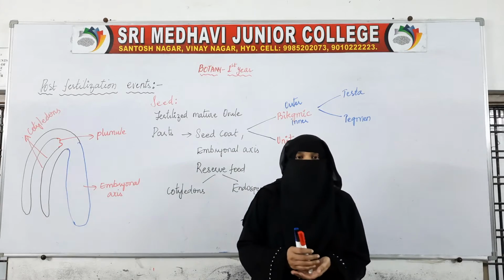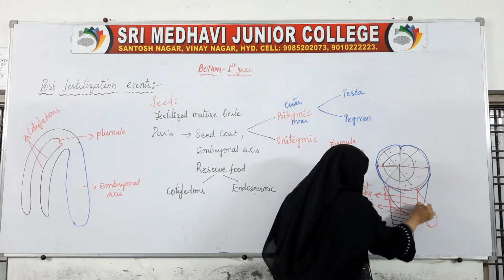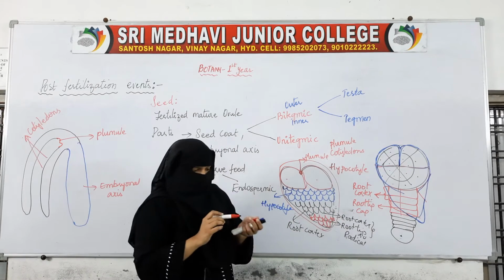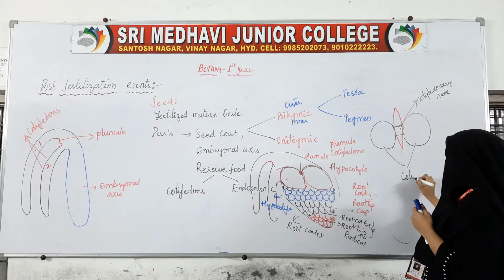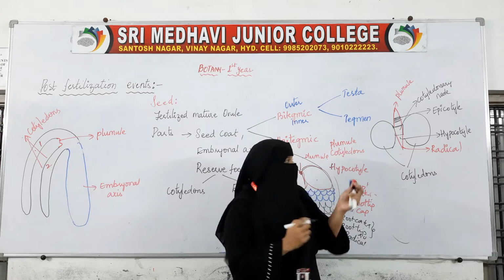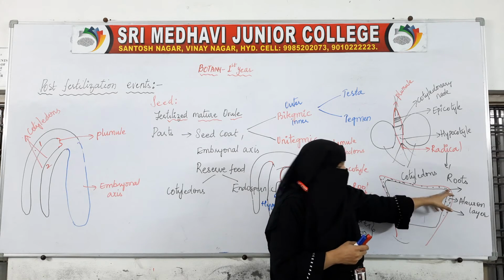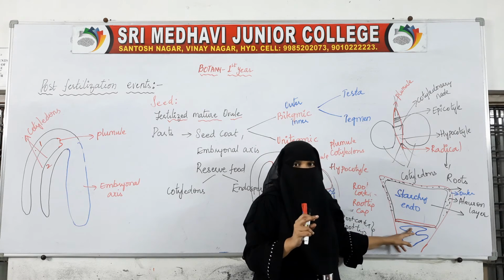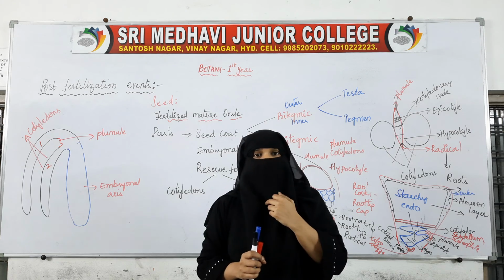8 APRIL 2021 - PART 4 POST FERTILIZATION EVENTS